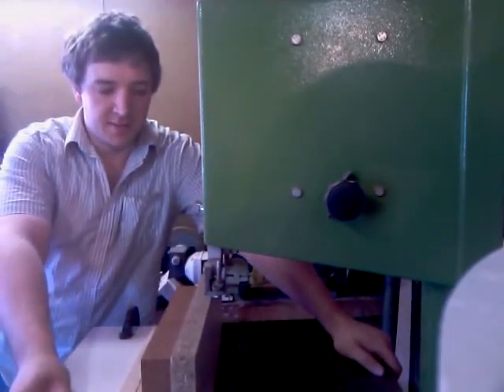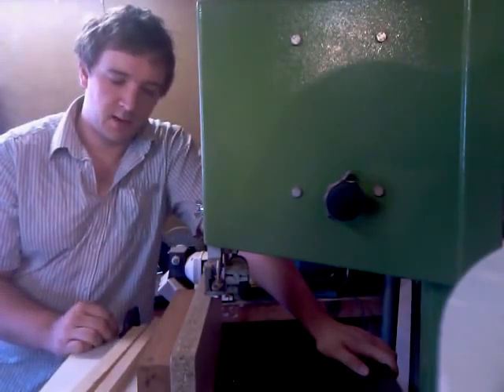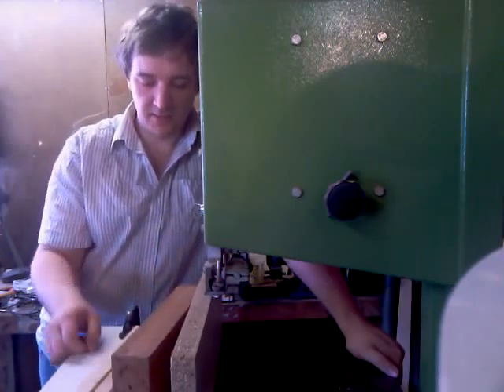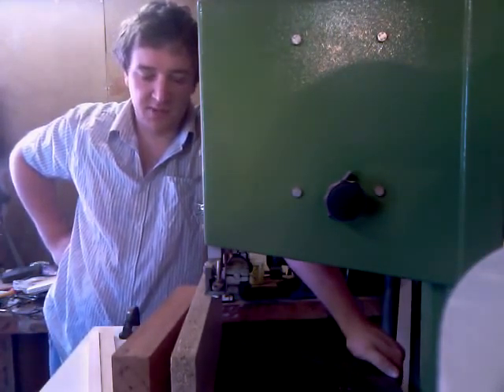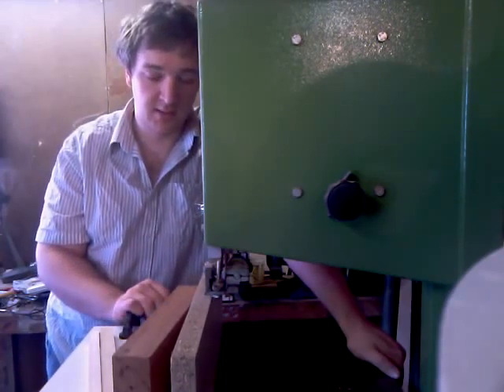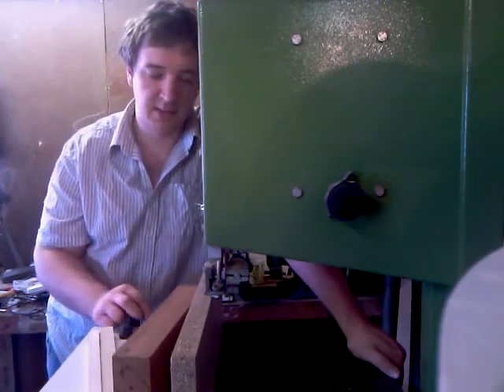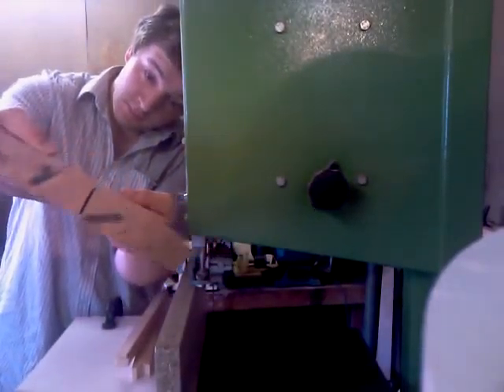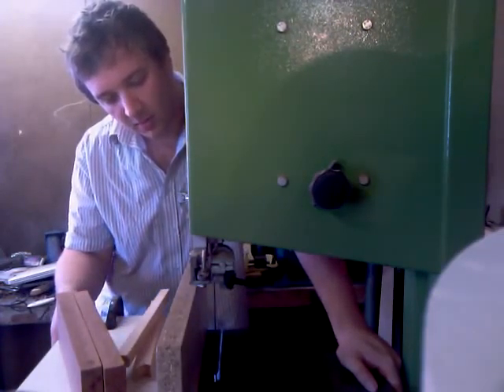Re-sawing 4" Sepele Mahogany on the Bandsaw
I am showing you the bandsaw in action, re-sawing some 52mm Mahogany. I used this to make radiused sanding blocks for guitar and bass construction and saved a lot of money by making them myself.